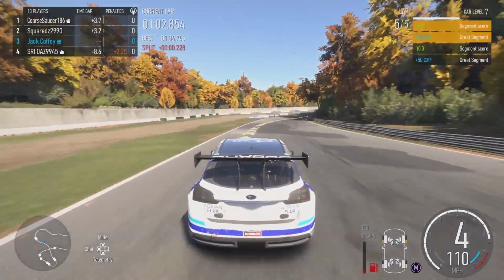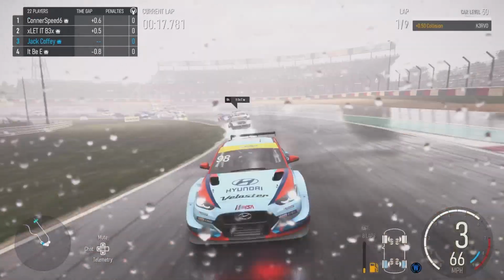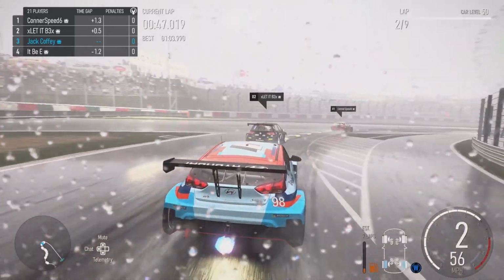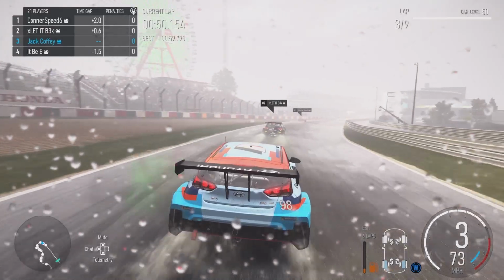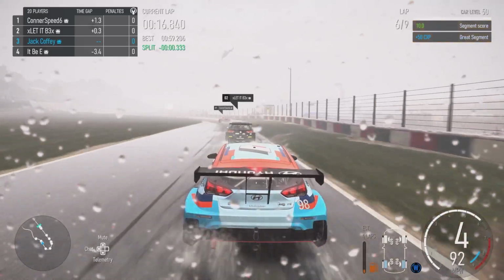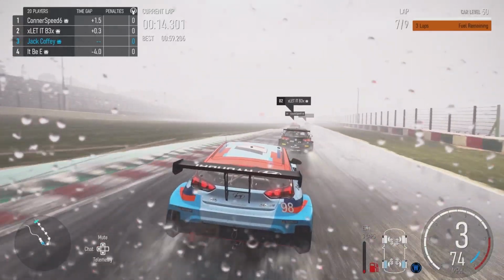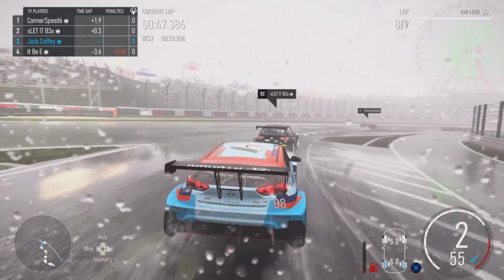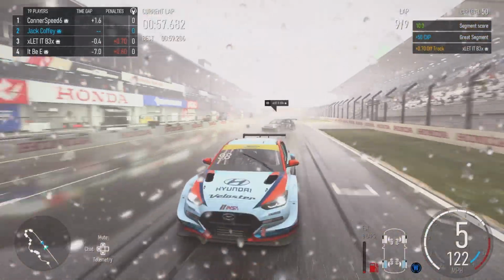Epic Touring Car Battle In The Scoob!!!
Close Race every lap, gotta love clean racing!